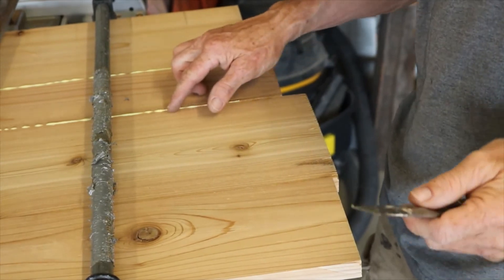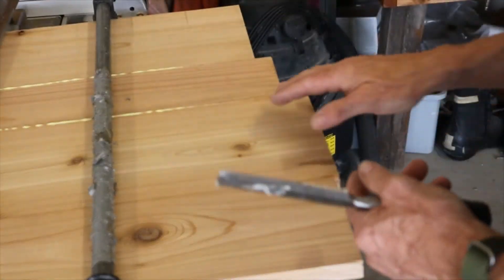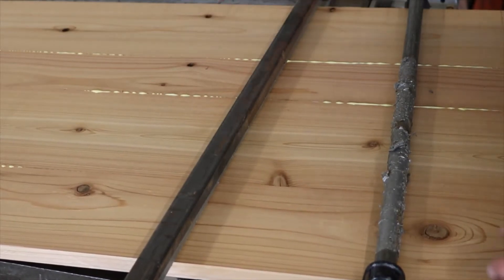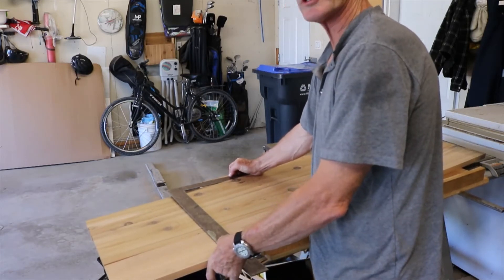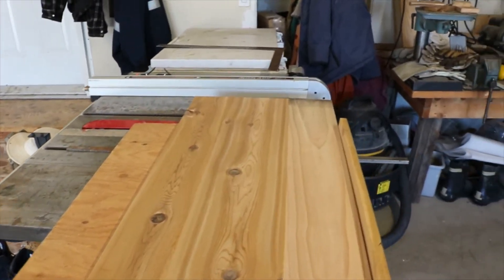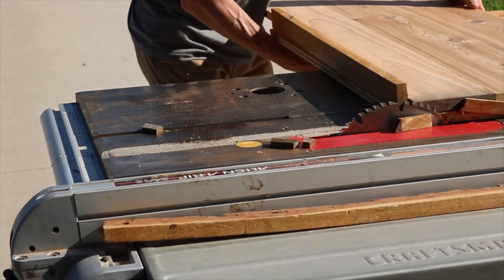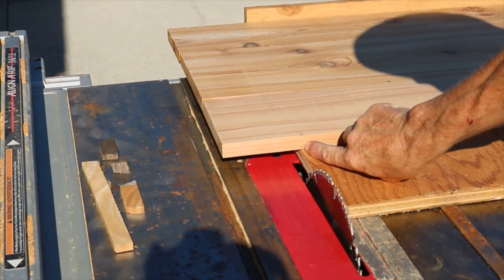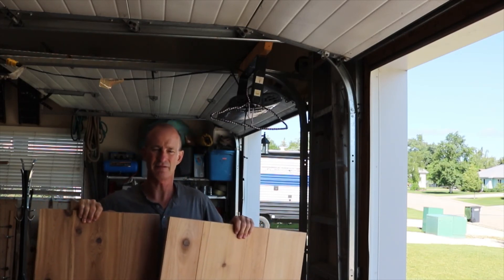How to Laminate Boards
In today's video I am showing you how I laminated the boards for my project.
Of course there are many ways to laminate boards, this is just how I do it.
If you have a comment that will help others please leave it.
Roger